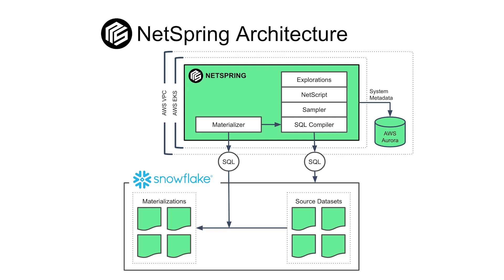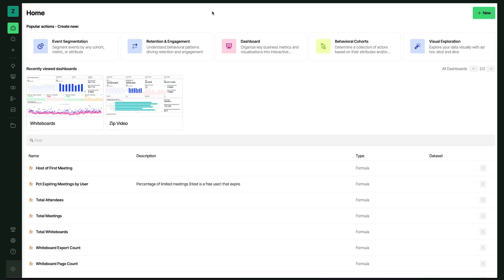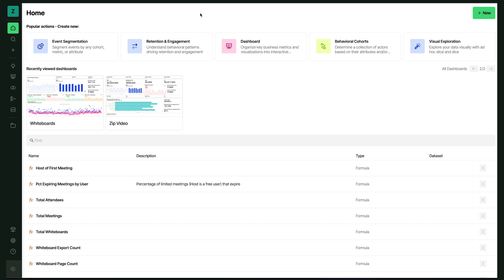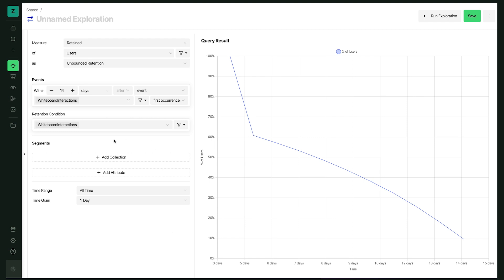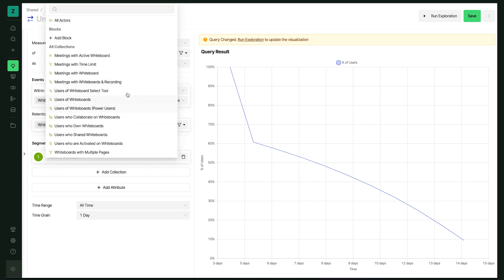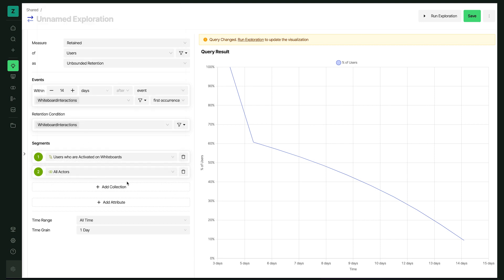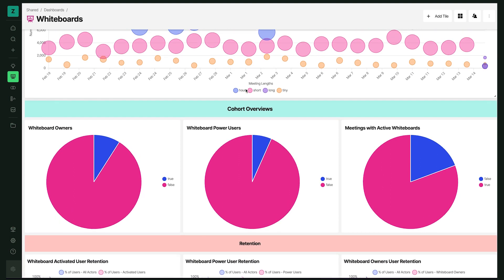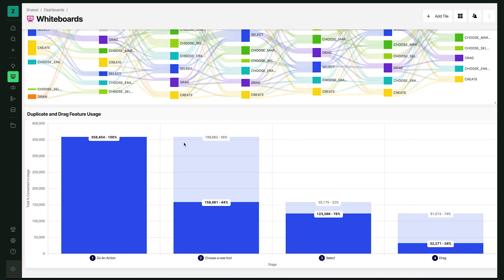NetSpring's Product Analytics Platform Unlocks Behavioral Insights Across All Data In The Data Cloud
In order to improve customer experiences, providers of mobile and web applications use BI and product analytics to understand product performance and user behaviors. In this episode of “Powered by Snowflake,” host Daniel Myers learns how NetSpring has enhanced that data gathering process with a platform built on Snowflake. As Abhishek Rai, Co-founder and Chief Architect NetSpring explains, NetSpring is a next-generation product analytics tool that sits directly on a company’s data warehouse, looks across all data sets, and supports both traditional BI analysis and modern event-centric product analytics. It is also a self-service platform that can be used by everyone in an organization with a need to access and analyze the product and customer data.